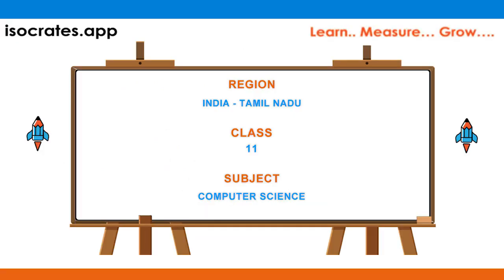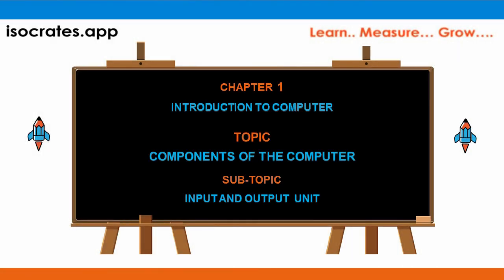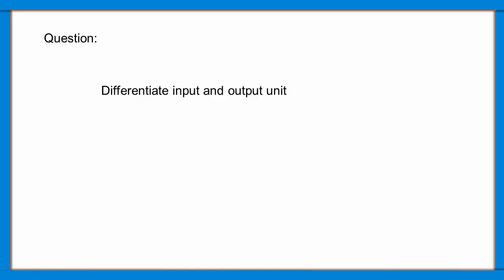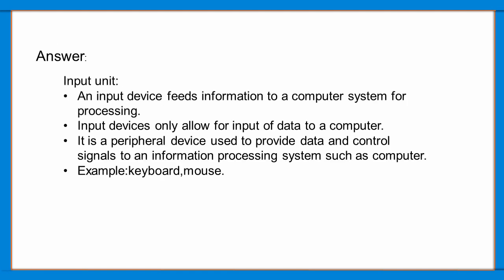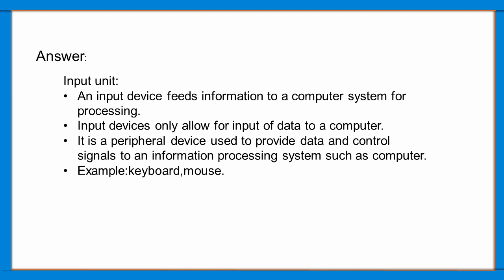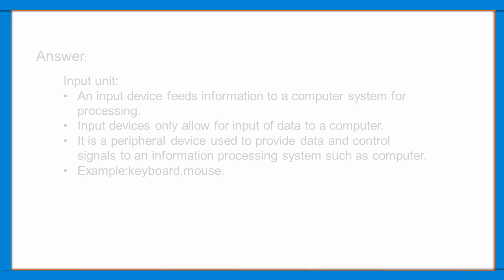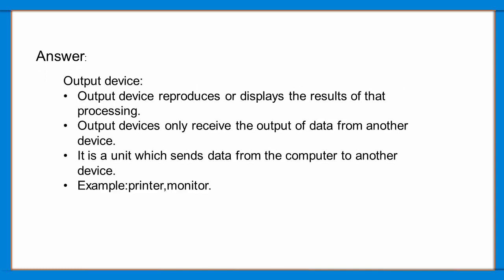Input & Output Unit | Components Of The Computer | Introduction To Computer | Computer Science | Q17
In this video, Input & Output Unit is explained as an answer to one of the questions asked in the exam.